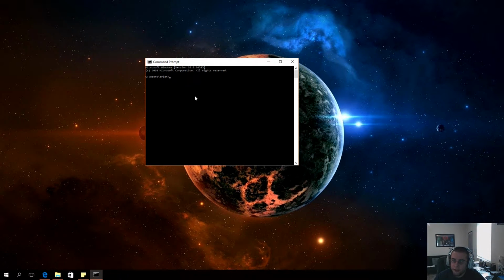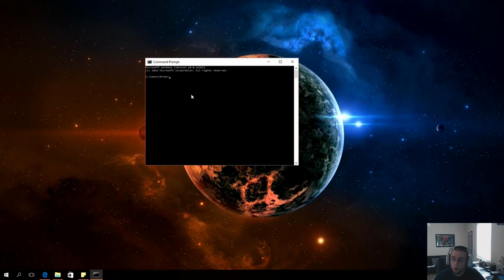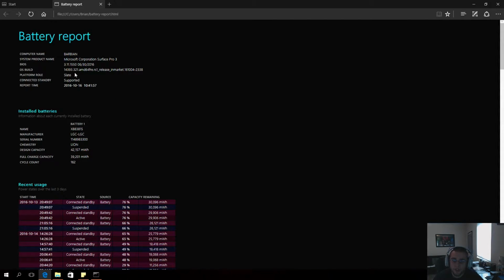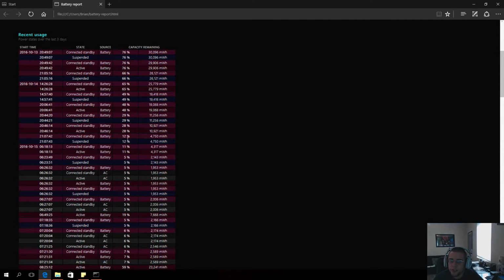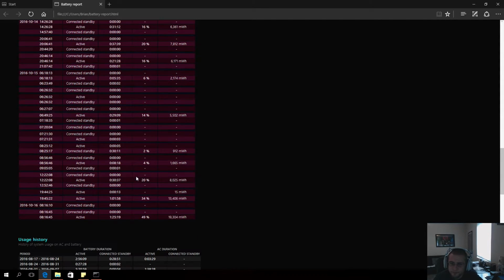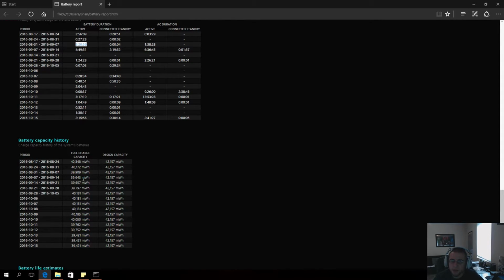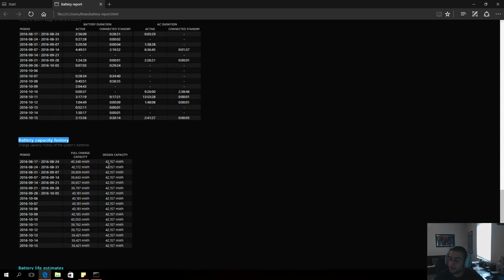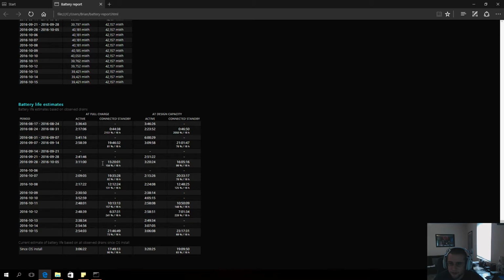How To Generate a Battery Report for Windows (Laptops or Tablets)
Hey guys I hope you like the video! I do hope this helps everyone if you are having issues with battery life or just want to see your battery life.